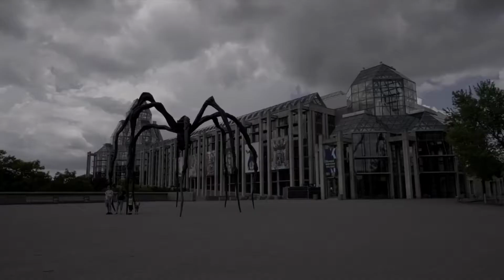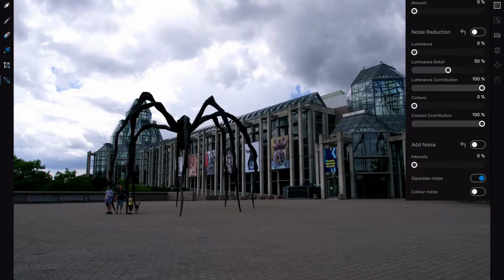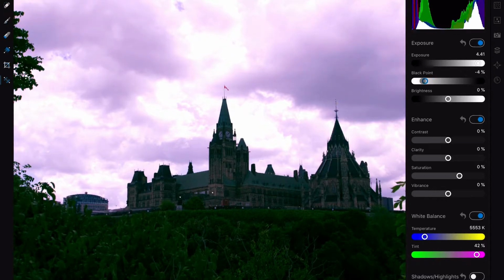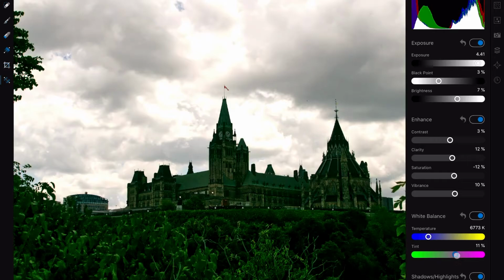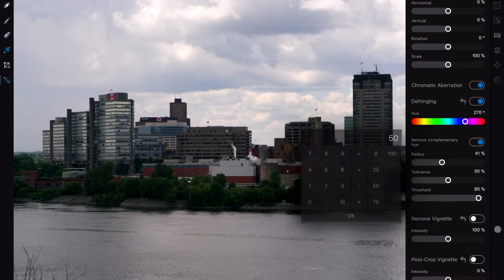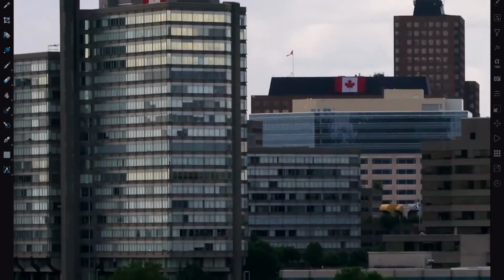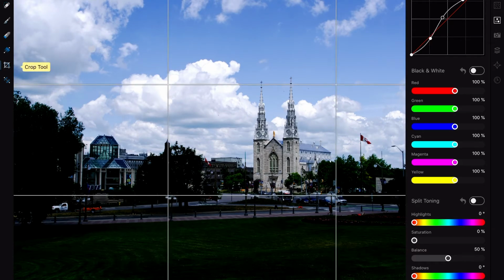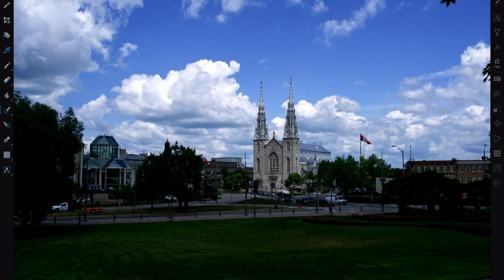Editing for photo sales on various websites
If you want to make a one time or a monthly donation
Canon PowerShot G7 Mark III
Canon Vixia HF G50
Sandisk 128GB Ultra SDXC UHS-1 Memory Card -100MB/S
Smallrig Plate for Canon Powershot G7X Mark III
Sony a7R Mark II
Remote shutter release for Canon Powershot G7X Mark III
Joby table top tripod
Peak design Carbon Fibre Tripod
Manfrotto MTPIXIEVO-BK Pix EVO 2 Section Minit Tripod (Black)
Sony Experia 1 II – My next phone
Rode Wireless GO – Compact Wireless Microphone System, Transmitter and Receiver
Gobe 77mm ND2-400 Variable ND Lens Filter (2Peak)
Dell P2721QS 4k monitor
Davinci Resolve 17
M-Audio Speakers
Foucusrite Scrlett-SOLO Audio interface
Sony RX100 Mark VII shooting grip kit
Logitech wireless keyboard

Shure MV88/A iOS Digital Stereo Condenser Mic